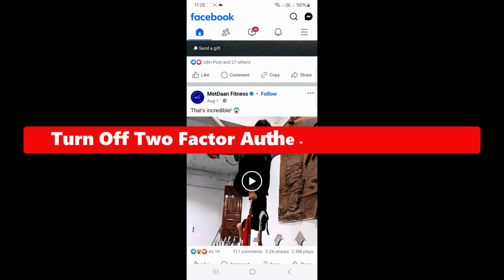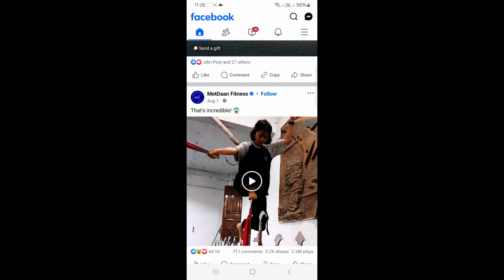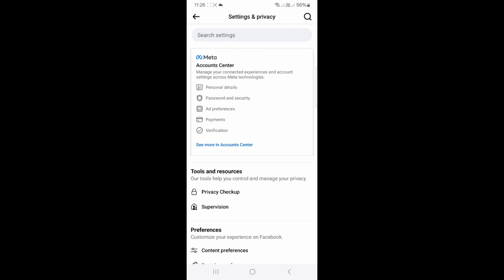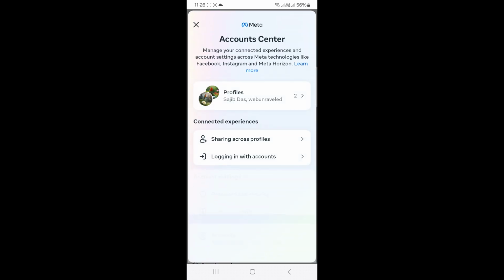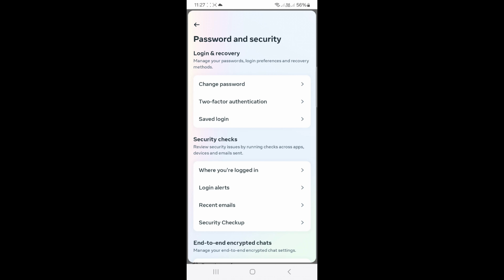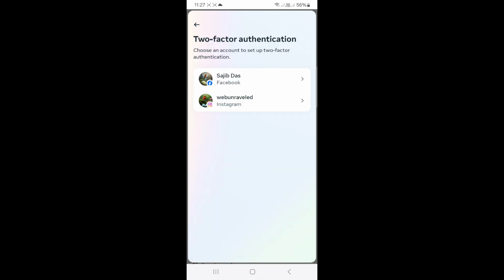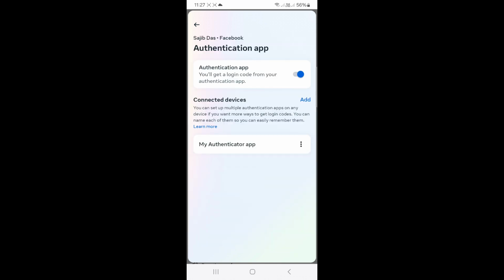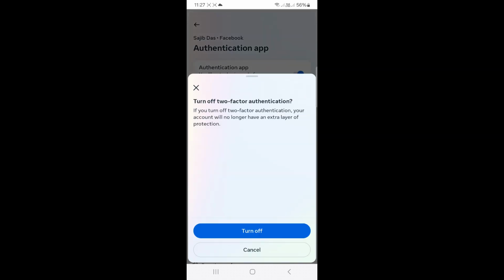How To Turn Off Two Factor Authentication On Facebook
In this video, I’ll guide you through the process of turning off two-factor authentication (2FA) on Facebook. If you no longer want to use 2FA for added security or prefer another method, follow this step-by-step tutorial to disable it quickly and safely.